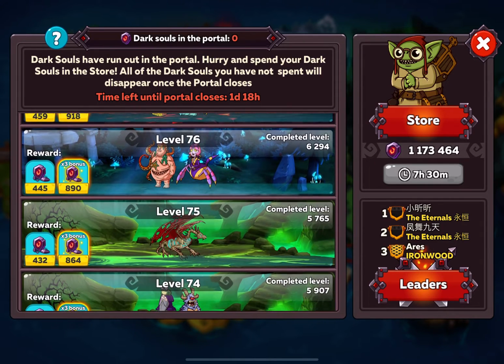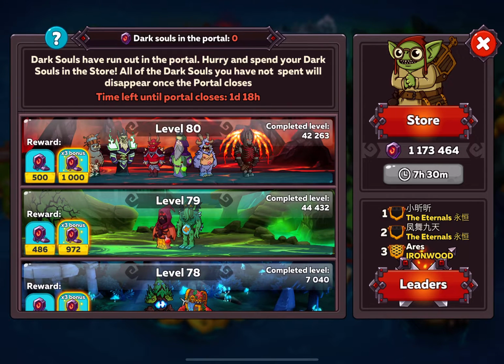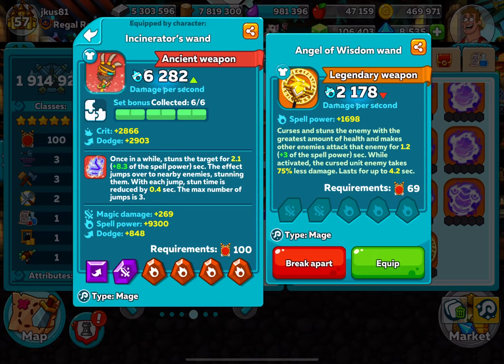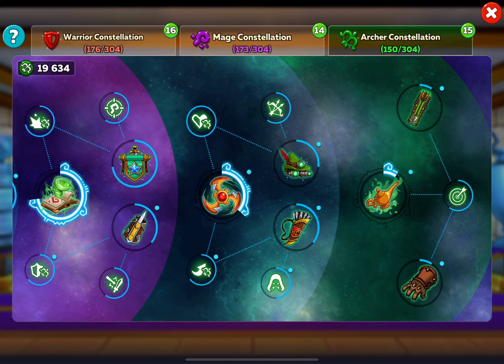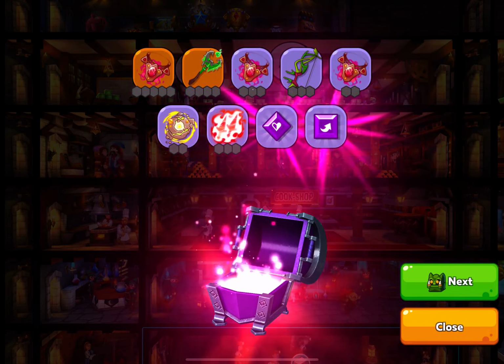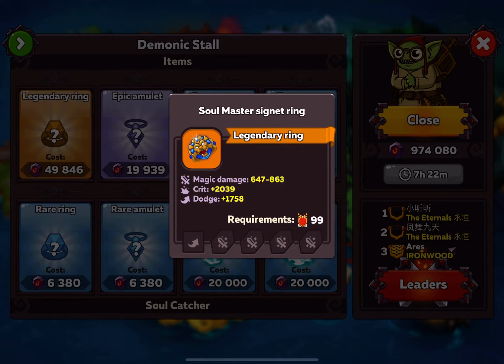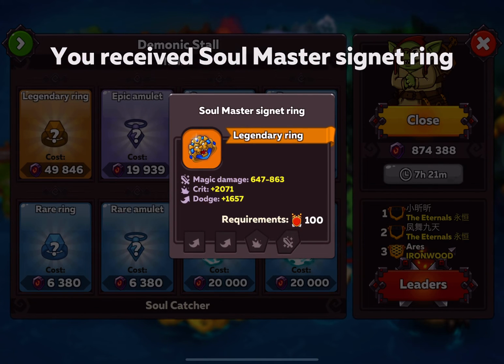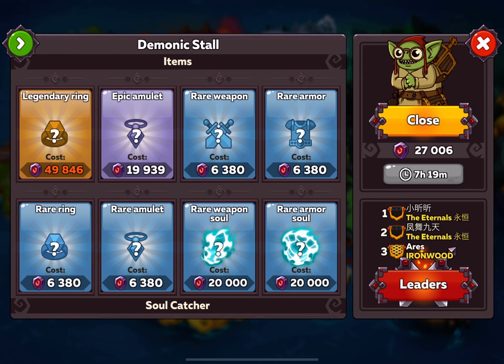Hustle Castle ep.12–Portal Farming Strategy and Ring Rolls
In this video, I break down some strategies to farming portal. I make some recommendations for unit composition. Lastly, I open the rewards from the previous portal event. Enjoy!